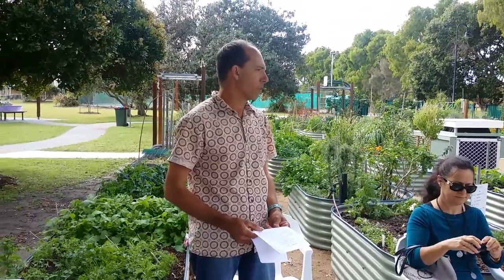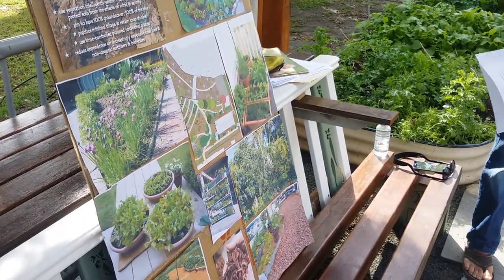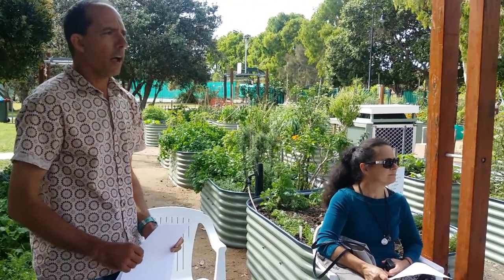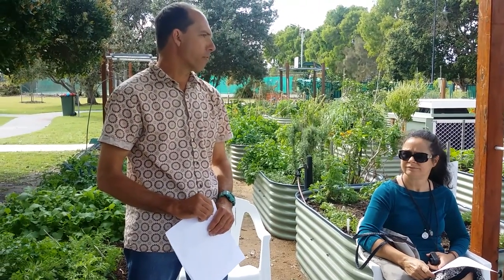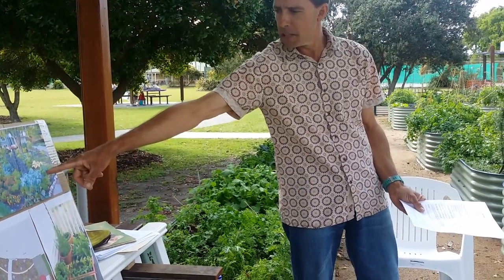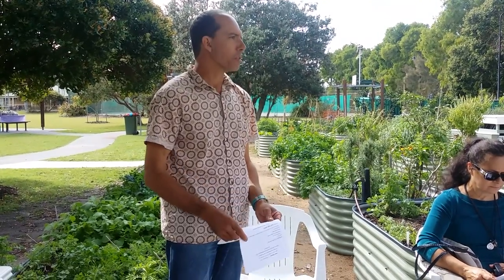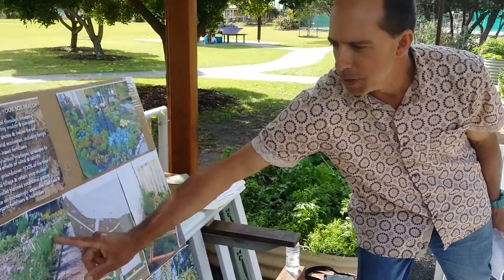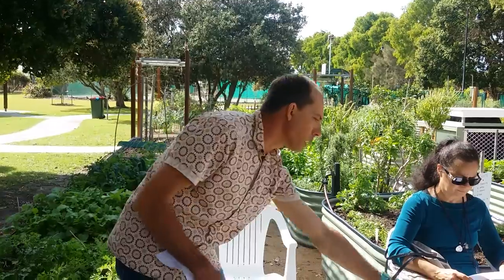Urban Farming talk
Jason Davies talks about growing food in all aspects of urban areas from unit balconies to small backyards and verge. Protecting the soil and creating layers within the soil structure.
 This clip was taken at the  Buddina Community gardens on the Sunshine Coast,Queensland, Australia.